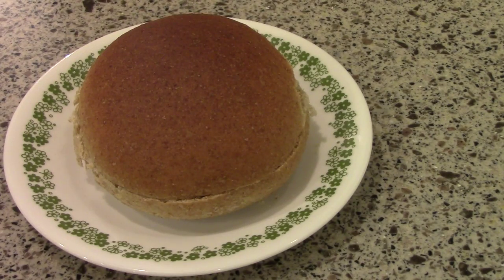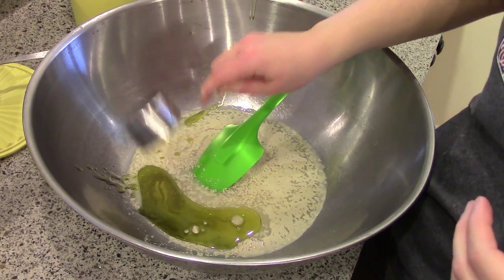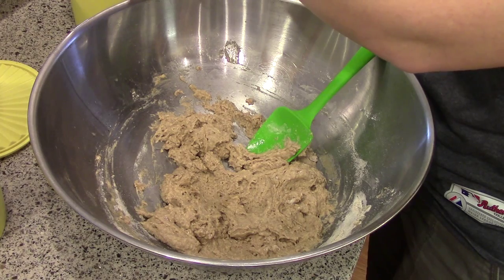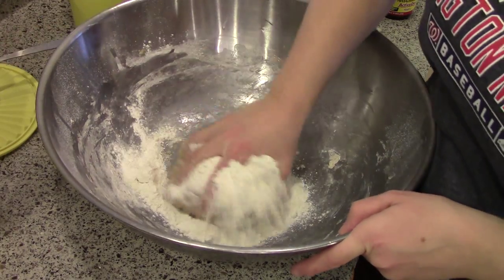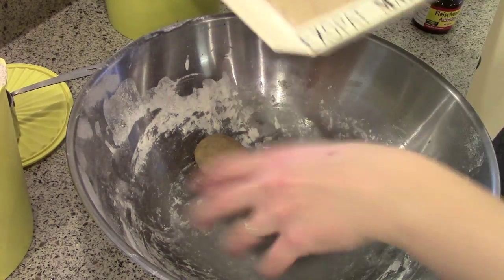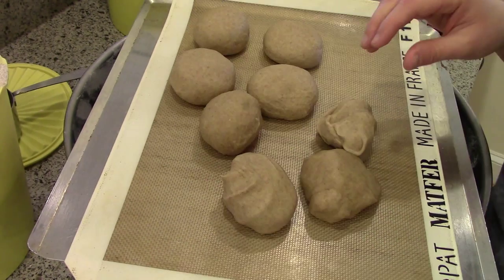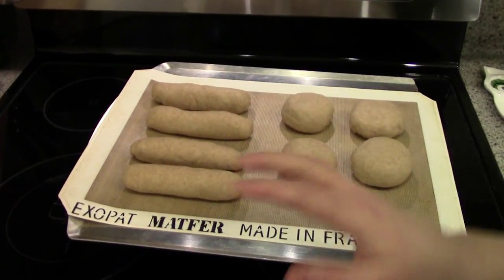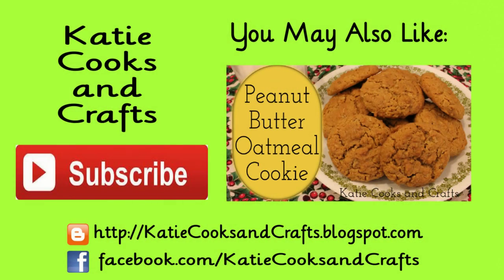Whole Wheat Hamburger & Hot Dog Buns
Quick and easy!  Homemade bread in under 2 hours!

This is my favorite recipe for rolls.  It is a simple and straight forward recipe and the rolls turn out incredible every time.  I use these for hamburgers, hot dogs, sandwiches or just as dinner rolls.